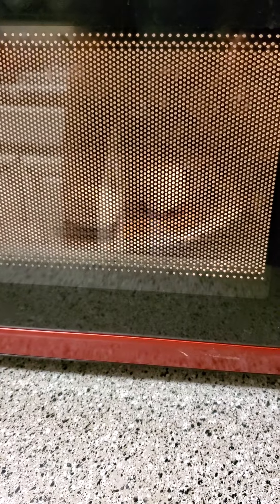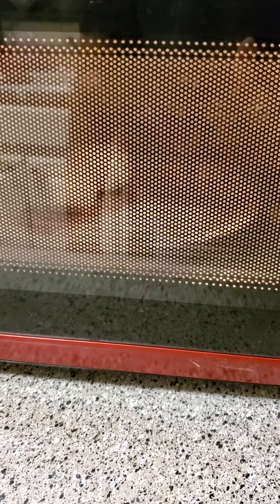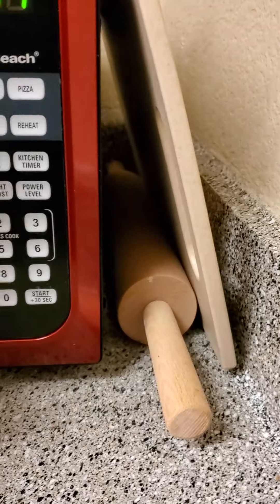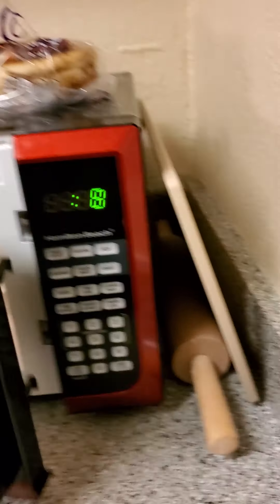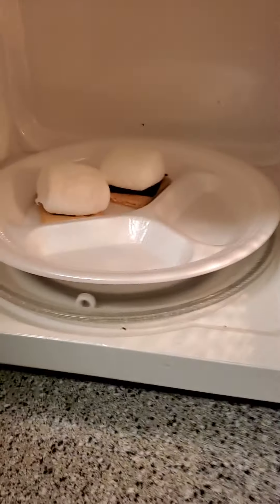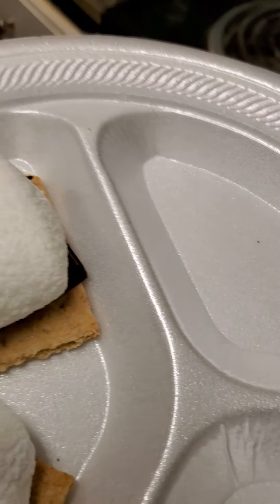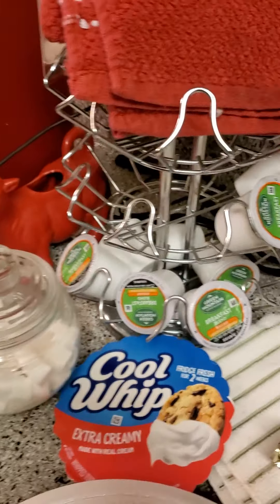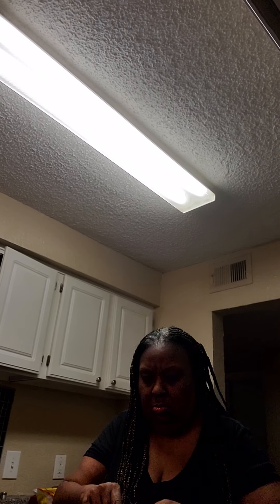The Smores Challenge